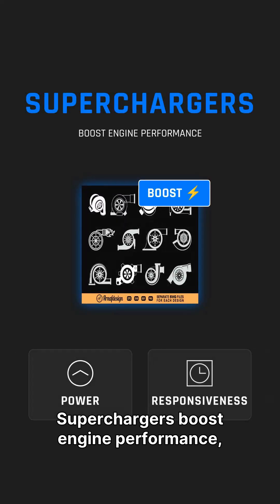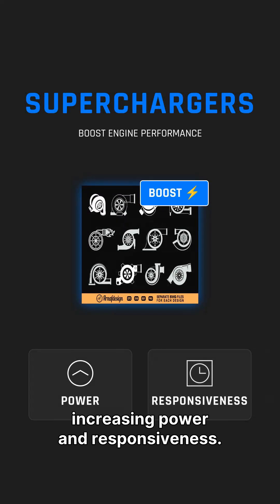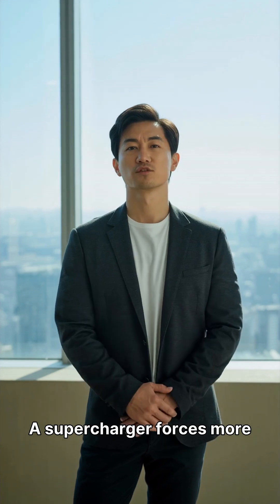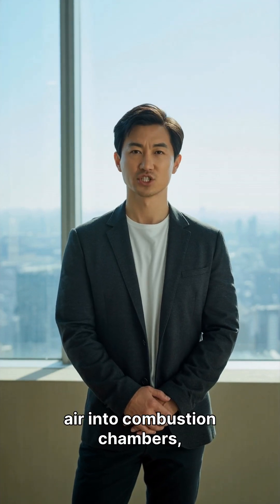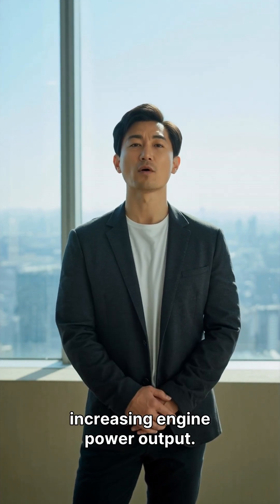Supercharger Power Explained - The Supercharger: Forced Induction Magic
A supercharger is essentially an air pump bolted directly to your engine that force-feeds it more oxygen than it could naturally inhale. While your engine normally relies on atmospheric pressure to draw air in during the intake stroke (like breathing normally), a supercharger mechanically compresses and crams in significantly more air.

This forced induction system connects directly to the engine via a belt, chain, or gear driven by the crankshaft. As your engine spins, the supercharger spins, generating immediate boost without lag. The compressed air mixing with additional fuel creates a more powerful combustion event in each cylinder—basically turning your modest-sized engine into a much larger one in terms of power output.

The beauty of superchargers lies in their instantaneous power delivery. Unlike turbochargers that require exhaust gases to spool up, superchargers provide boost from idle, delivering that characteristic immediate throttle response and linear power curve that performance enthusiasts crave. This is why superchargers often appear on muscle cars and performance vehicles where that instant seat-of-the-pants acceleration is desired.

The trade-off is efficiency—superchargers consume engine power to operate (typically 15-20% of total engine output), creating a parasitic drag. However, the power gains usually far outweigh this loss, often increasing engine output by 30-50% or more depending on boost levels and supporting modifications.

Classic supercharger designs include the roots-type (those iconic blowers sticking through muscle car hoods), twin-screw (more efficient but costlier), and centrifugal (more compact, similar to a turbo in performance characteristics). Each has its advantages, but all deliver that addictive, instantly responsive power that makes supercharged engines so thrilling to drive.